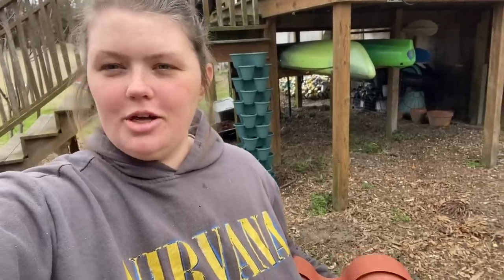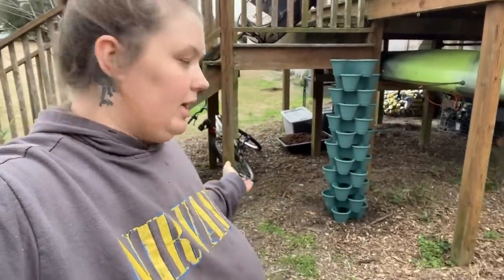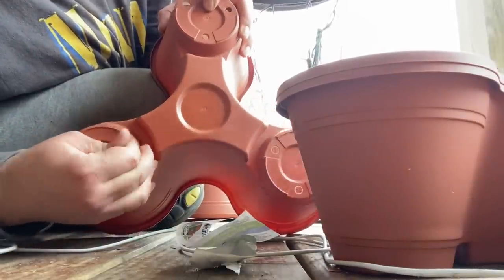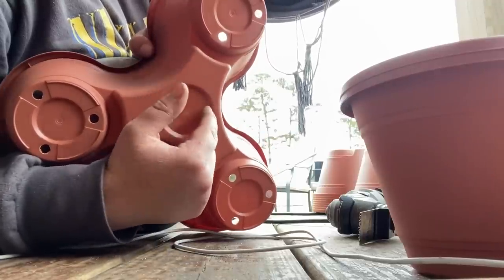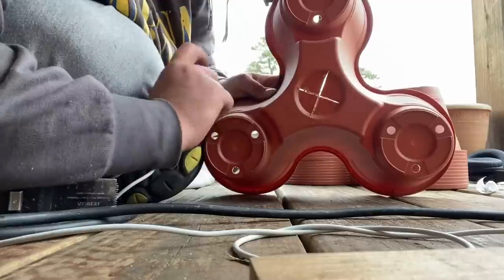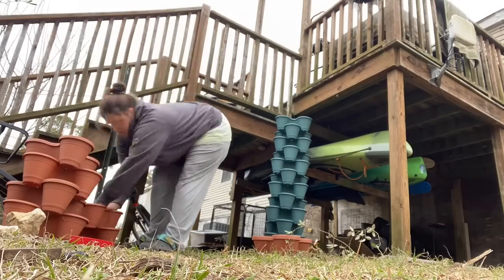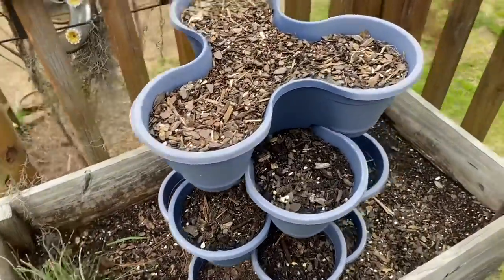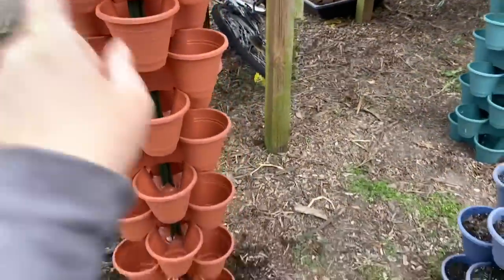Dollar tree garden diy stackable planter | poor man’s greenstalk | ￼ Vertical garden